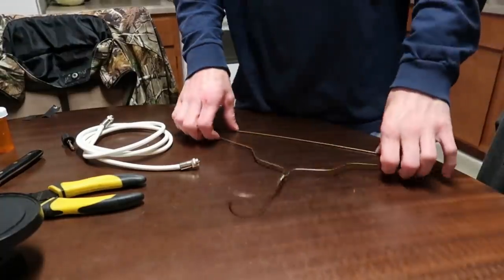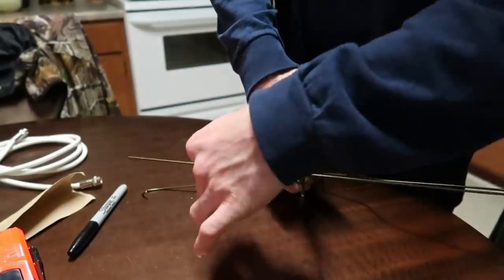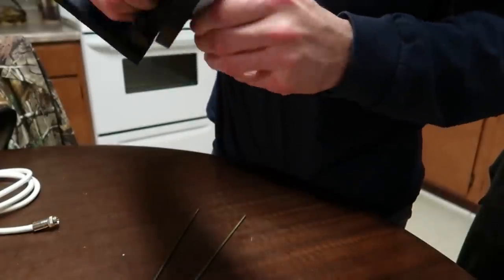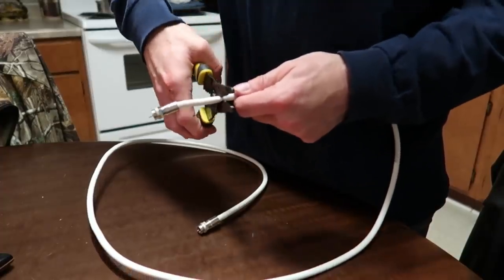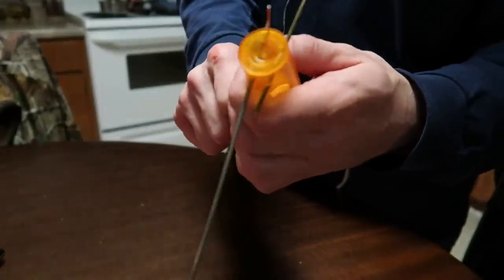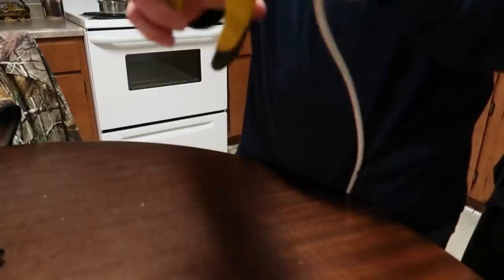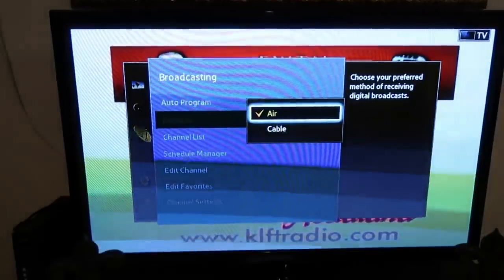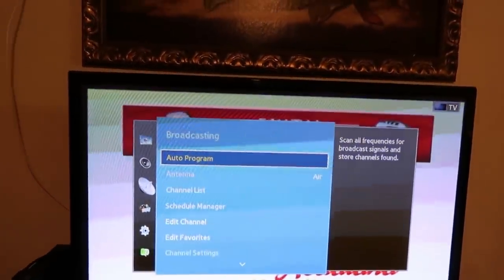How To Make An Easy Off Grid Cable Tv Antenna for Free [ Working October 2022 ]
I decided to make a part 2 of my previous video of how to get free hdtv. This is my sort of improved HDTV Antenna :). I will make more videos of improved versions to share !!!

how to get free cable tv on your computer
youtube cable free tv
youtube cable free tv price
youtube cable free tv reviews
Hurricane Laura Louisiana 2020